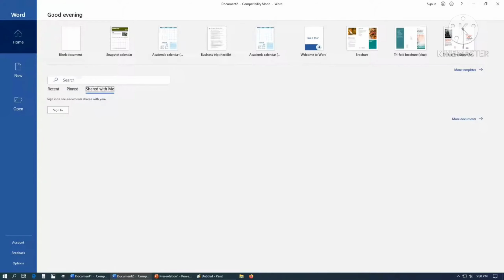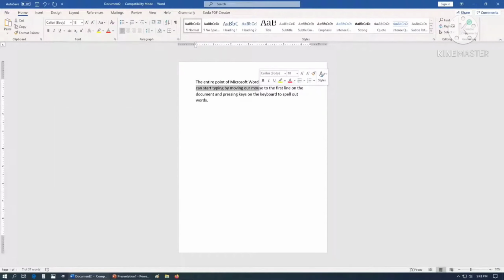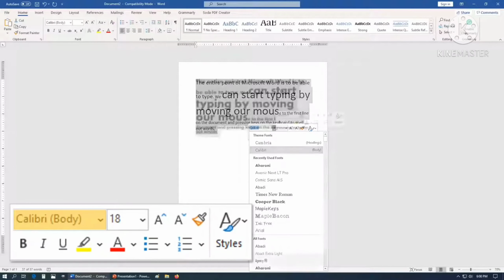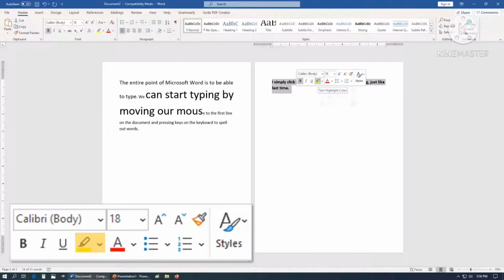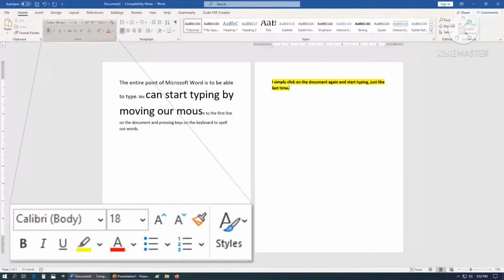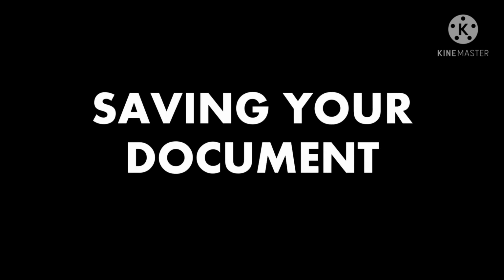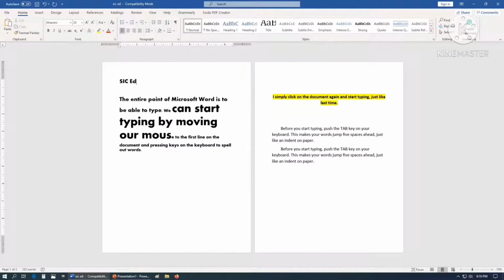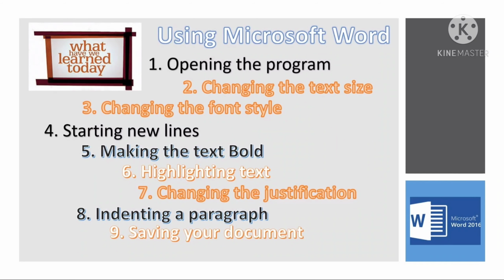Belajar Ms Word